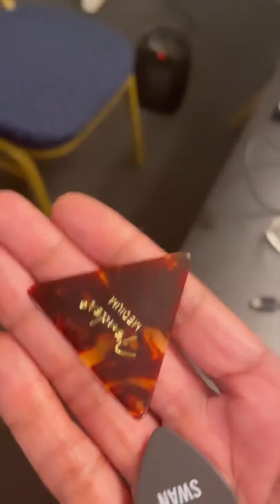David Byrne explains pizza guitar pick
Video taken from Instagram stories posted by American Utopia guitarist Angie Swan where David Byrne explains why he has a pizza-shaped guitar pick